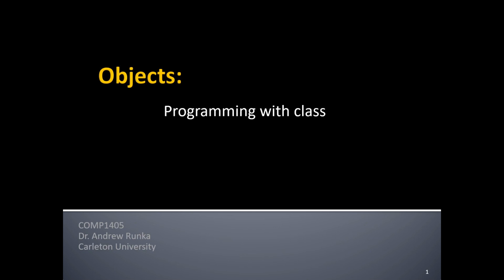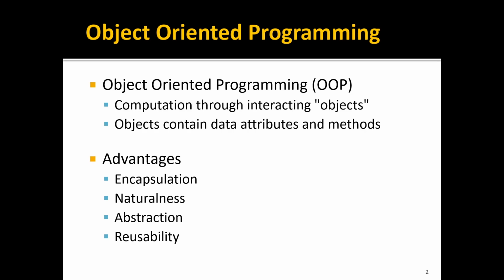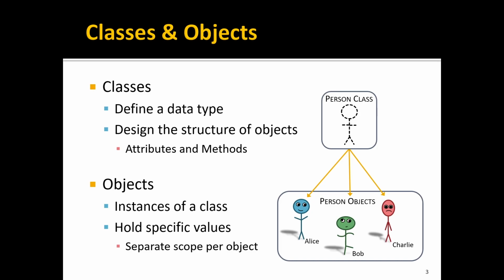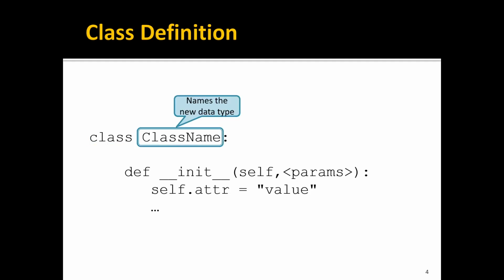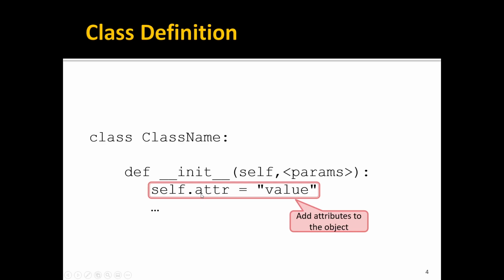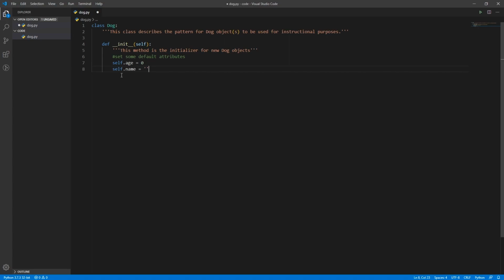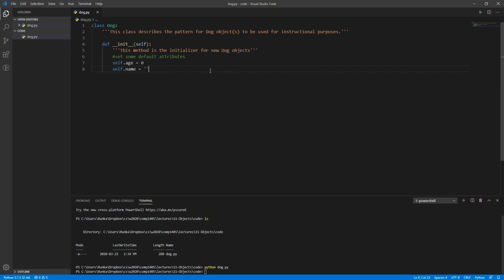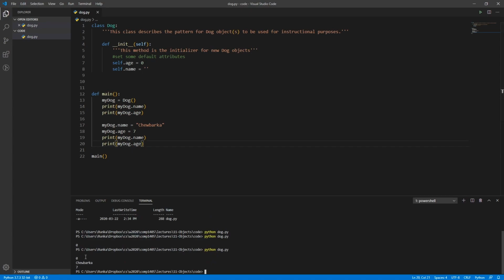Ch11.1 - Objects & Classes in Python